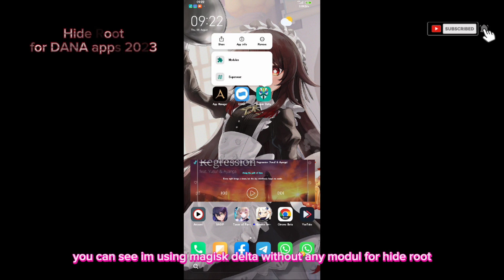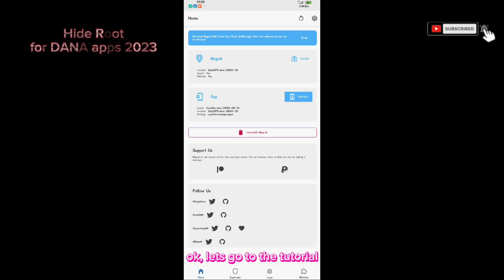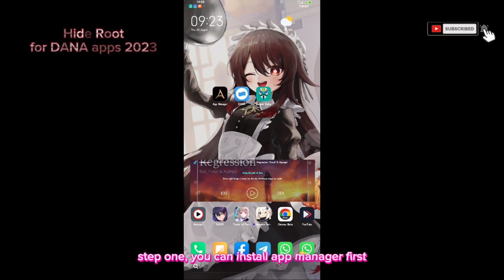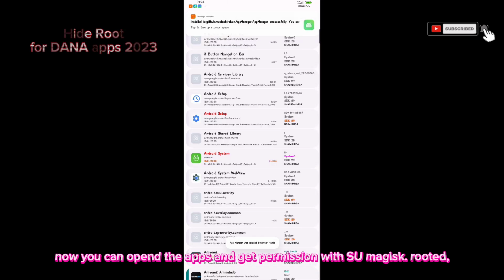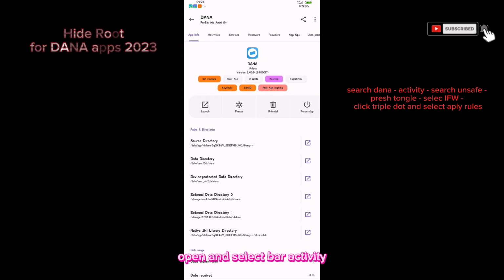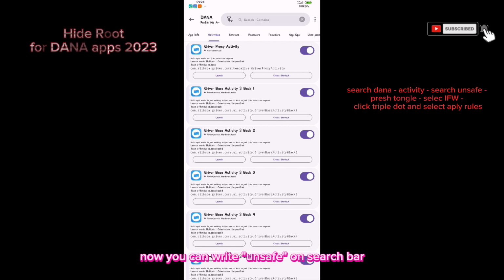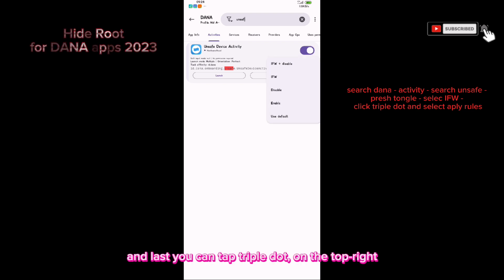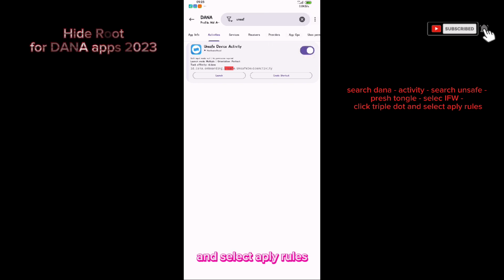CARA ATASI APLIKASI DANA TIDAK BISA DI BUKA DI HP YANG SUDAH DI ROOT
metode terbaru menyembunyikan hp yang telah di root di aplikasi dana.
new methode to solve root detection on app dana.
watching until end

tegs:
-fix problem dana app rooted
-solve root detection on dana
-hide dana from root
-hide root on dana apps
-hife root detection